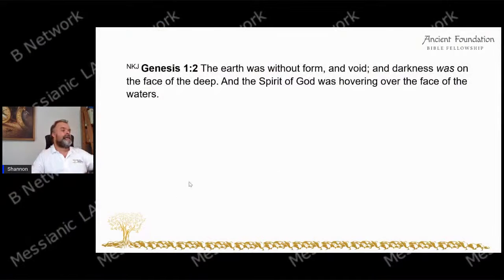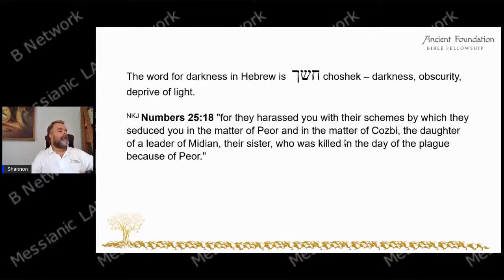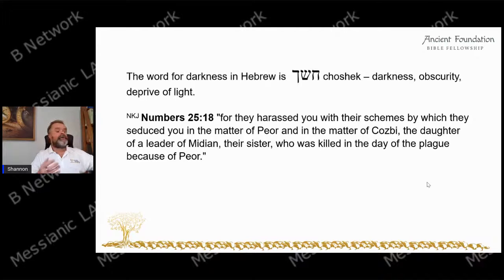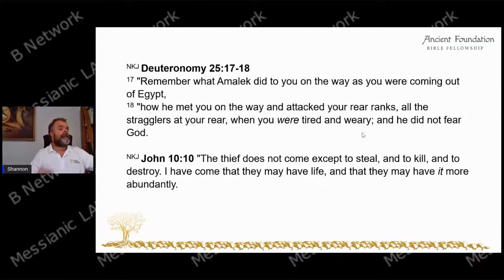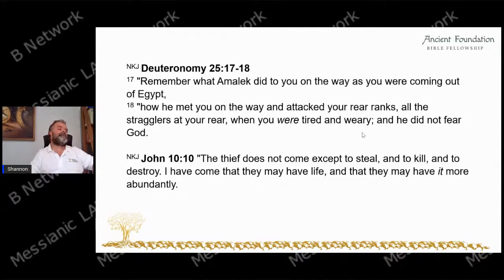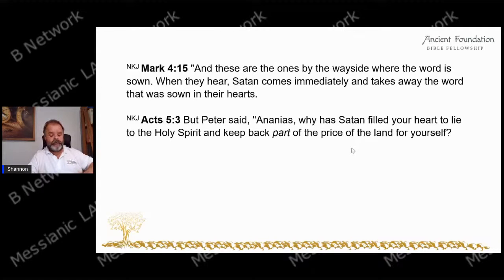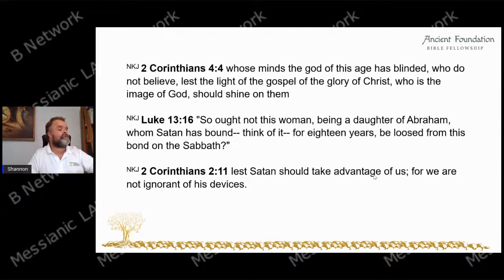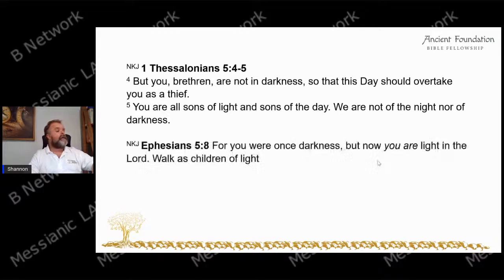From Australia / Ancient Foundation Bible Fellowship ReBroadcast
Shannon Eades studies the scriptures from a language and cultural perspective. He believes when one begins to understand the meanings behind words that the scriptures were written in.  The Hebrew, Greek and Aramaic. Then one can better understand how and what Yahweh is communicating to His people through His words.
The LAMB Network celebrates 10 Years of broadcasting. Watch all our LIVE Broadcasts along with thousands of hours of On-Demand Programming at LAMBNetwork.TV